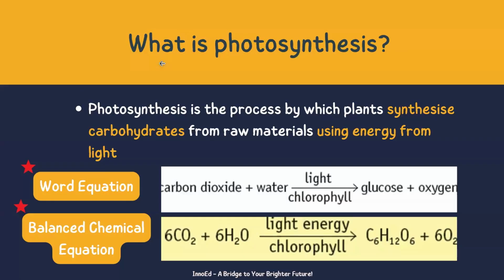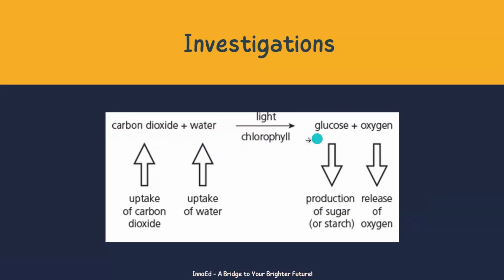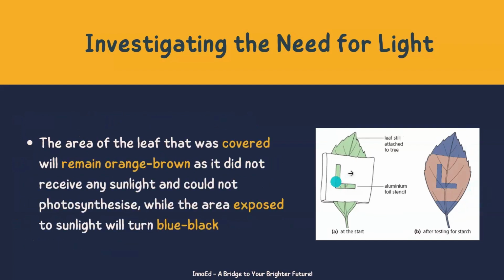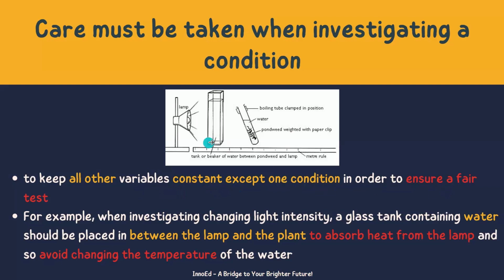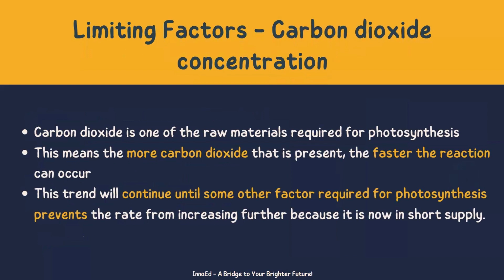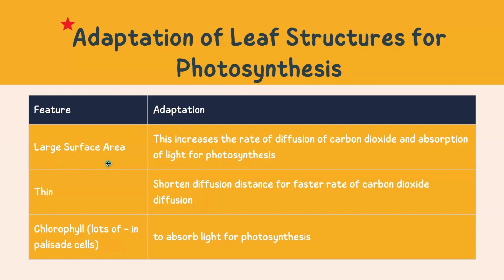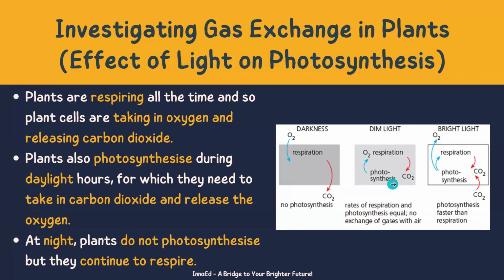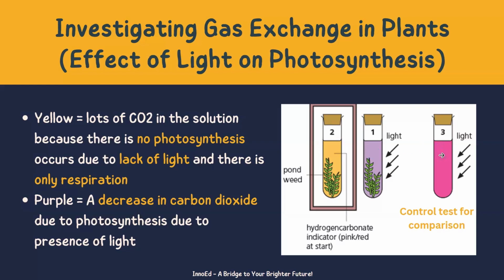6 - Plant Nutrition, Photosynthesis and Gas Exchange of Plants - Cambridge IGCSE Biology (CIE)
This is the revision video about "Plant Nutrition, Photosynthesis and Gas Exchange of Plants including Investigations Description and Explanation" for all IGCSE Biology students (Cambridge syllabus).

We hope that these videos are helpful for you and your exam!

Much Love,
InnoEd - Innovative Education

We are INNOVATIVE EDUCATION - providing quality education. We offer IGCSE, GED and English online classes. This channel is dedicated to share our knowledge and expertise to help students achieve higher scores and grades!

00:00 - Intro
00:20 - What is Photosynthesis
01:08 - What is chlorophyll and what does it do
02:08 - How are the products of photosynthesis used
03:58 - Important minerals for plants
05:00 - Investigations (Effect of light intensity/ chlorophyll/ temperature on photosynthesis)
17:49 - Limiting Factors
22:10 - Leaf Structure, Description and Adaptation
28:59 - Pathway of carbon dioxide from atmosphere to chloroplasts
30:15 - Investigating gas exchange in plants

InnoEd - A Bridge to Your Brighter Future!